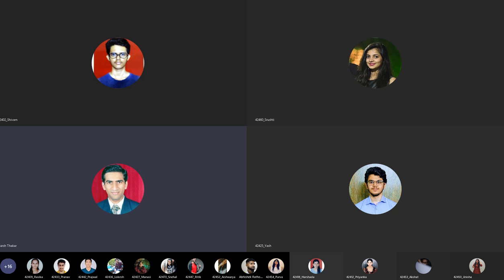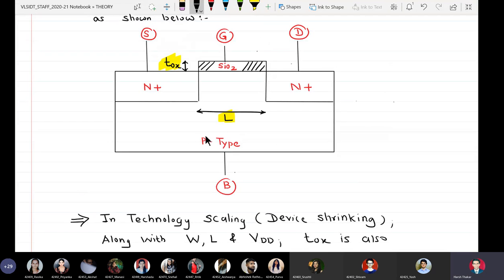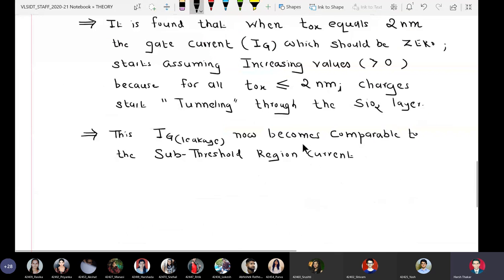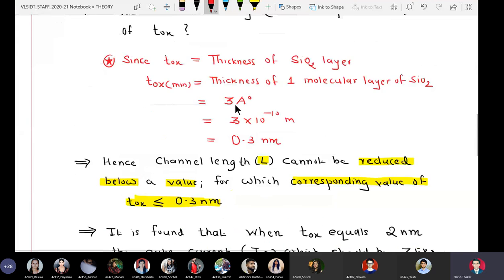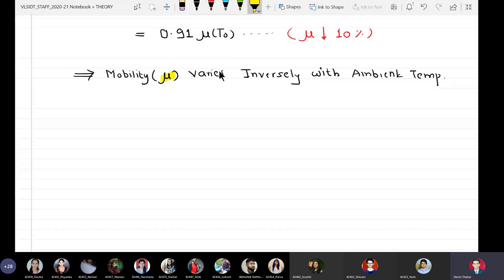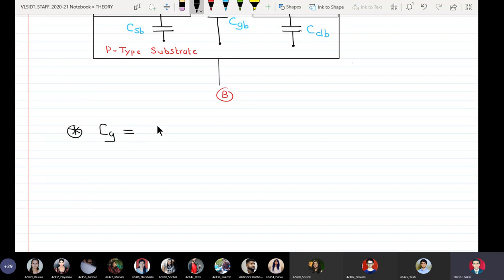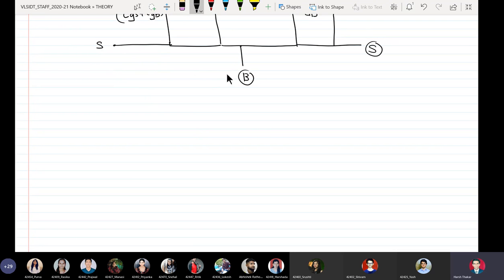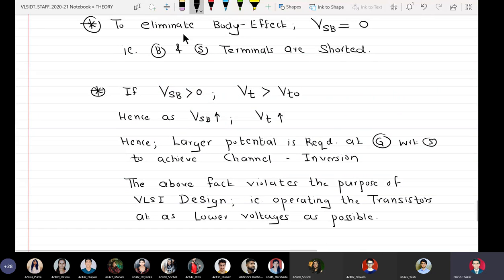TH - 49 : 11-11-2020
This Video Covers :
1) NON-IDEAL ( SHORT CHANNEL ) EFFECTS
     a) Fowler-Nordheim Tunneling
     b) Temperature Dependence of Mobility

2) MOSFET Parasitic Capacitance Model